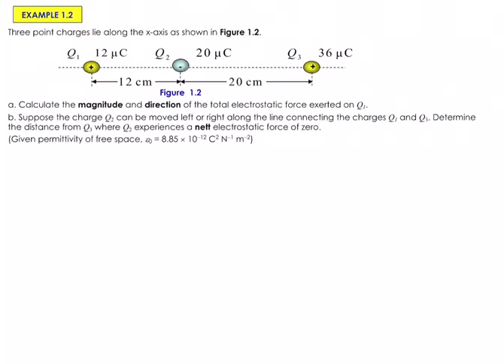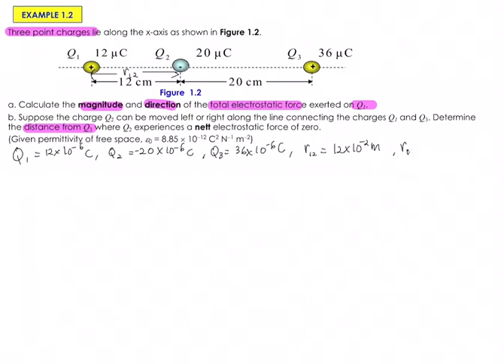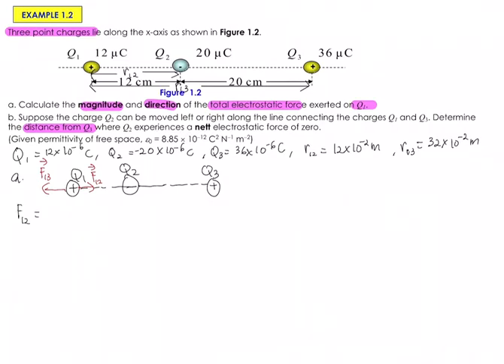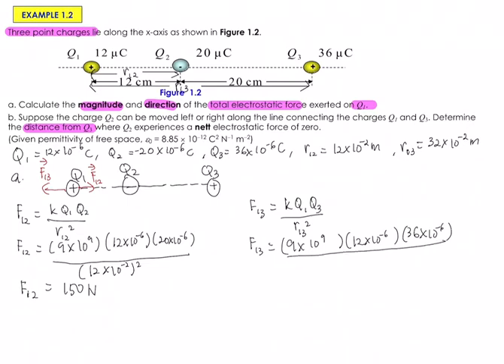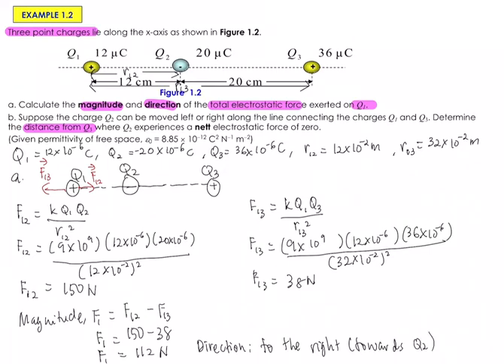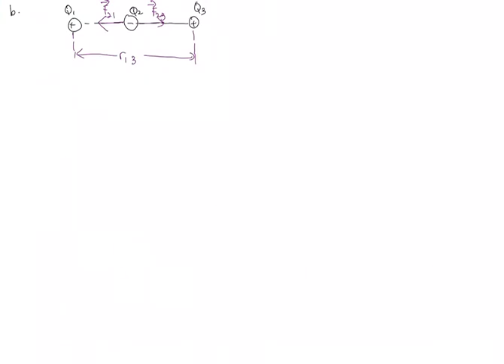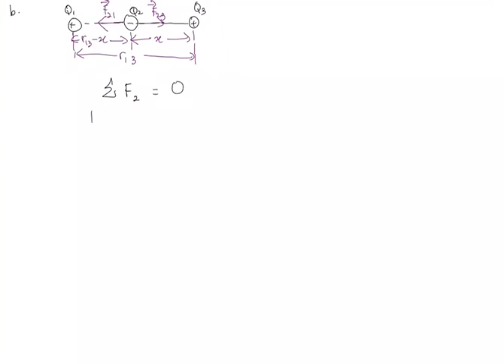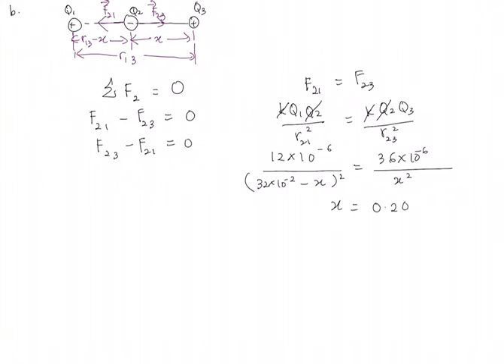Electrostatics Example 1.2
Physics Matriculation Programme-SP025
Electrostatics
1.1 Coulomb's law